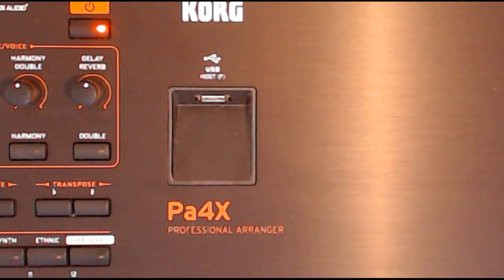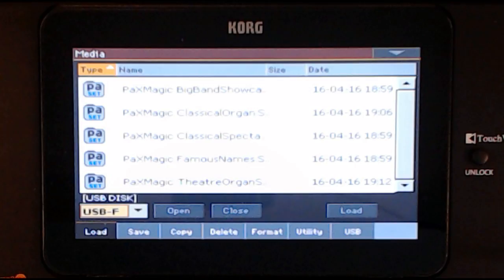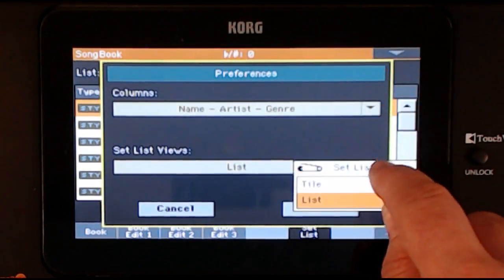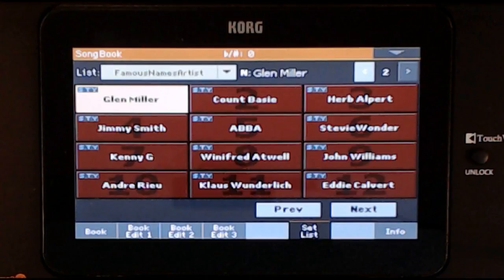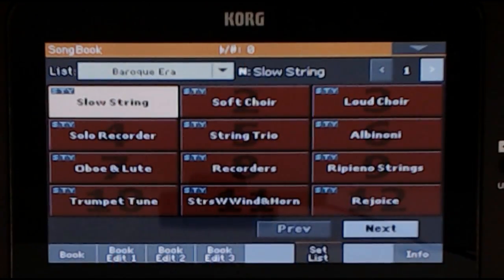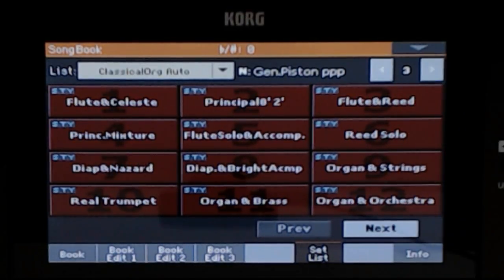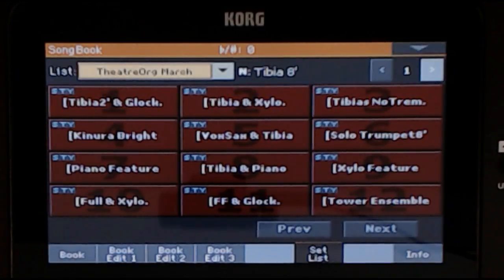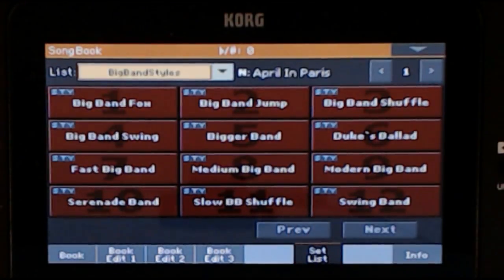PaX Magic - Hints and Tips - Loading the Software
How to load your PaX Magic software.